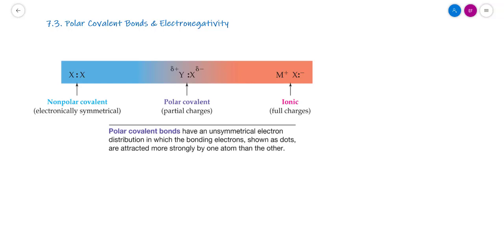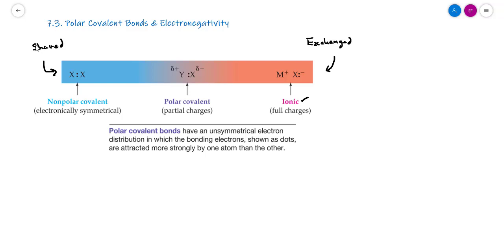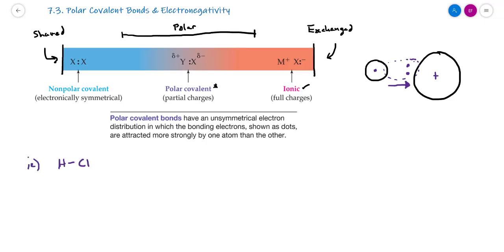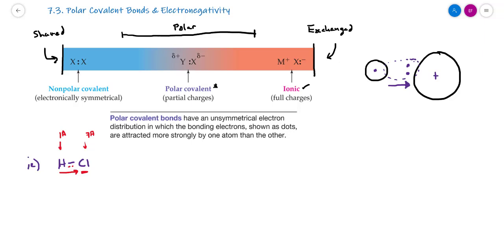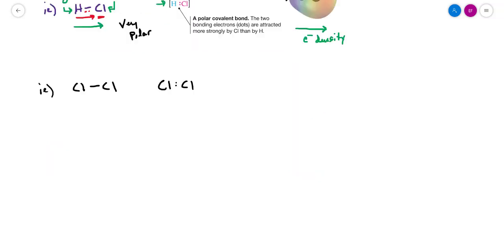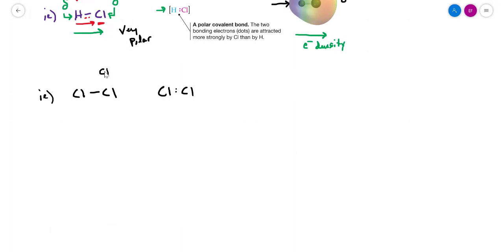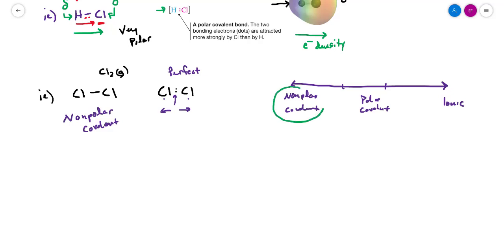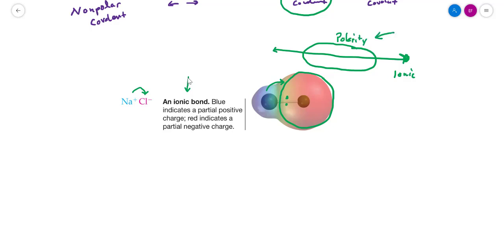Polar Covalent Bonds